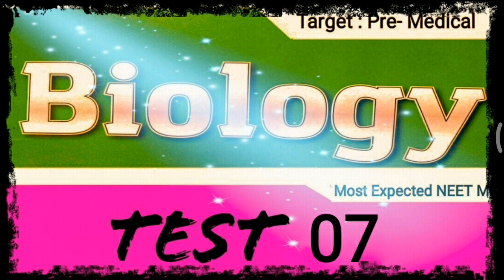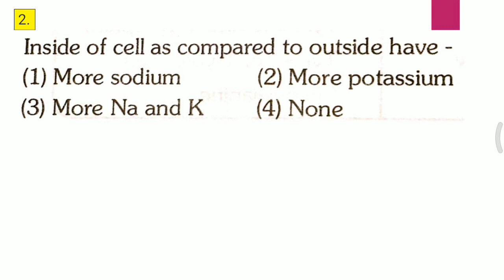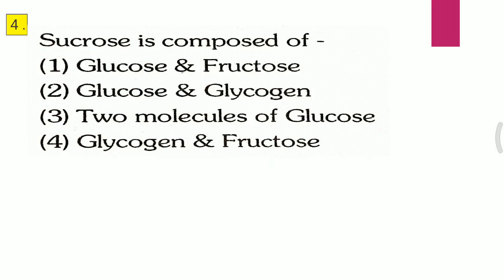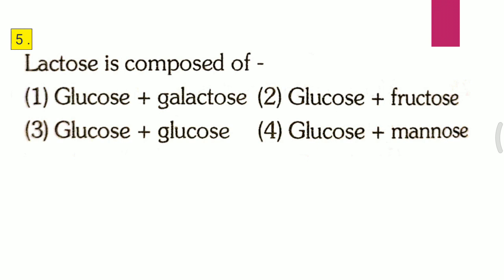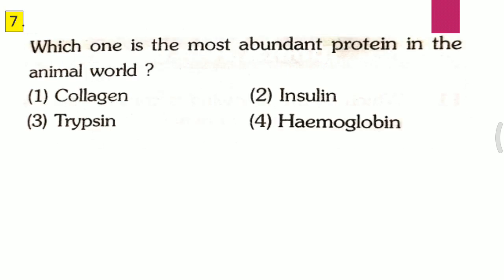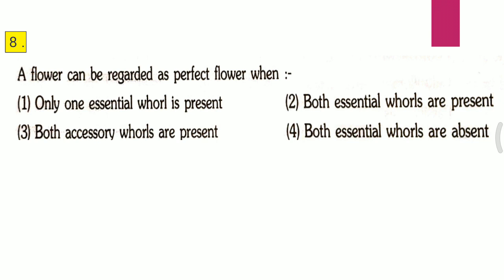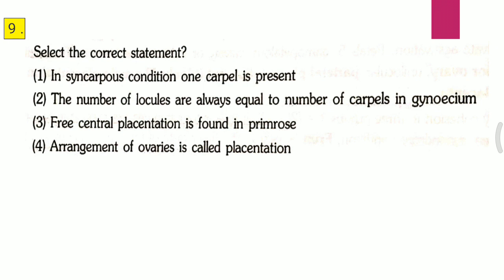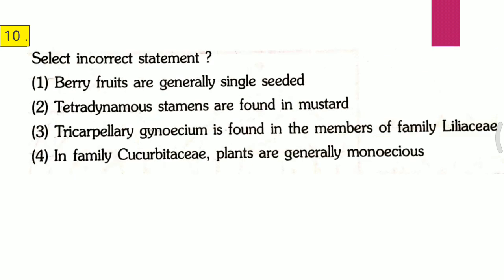Biology Practice Questions || Test 07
Best Biology questions extracted for NEET ASPIRANTS.

NEET is a competition and it demand constant effort and motivation. The most important part for NEET Preparation is practice of questions.The more you practice for NEET, better you will become. To aid you in this practice I am here with whole new set of BIOLOGY MCQS FOR NEET for you guys. Hope this brings some discipline in you and motivate you to Practice atleast these few questions every day.

By Team.

         NEET PREP FOR BIOLOGY BY AJ